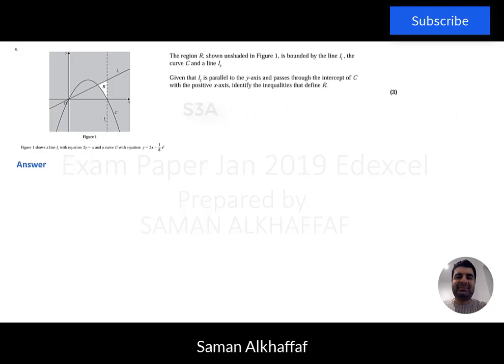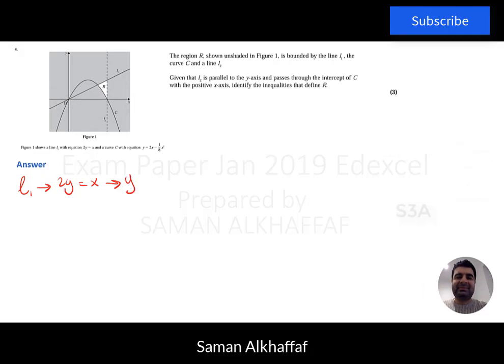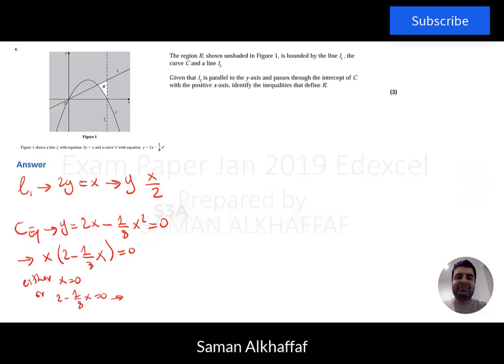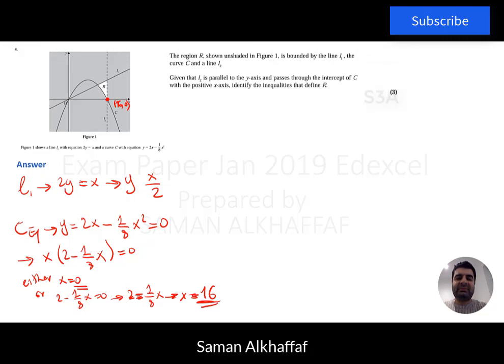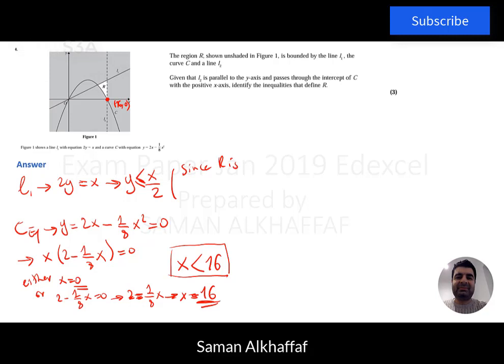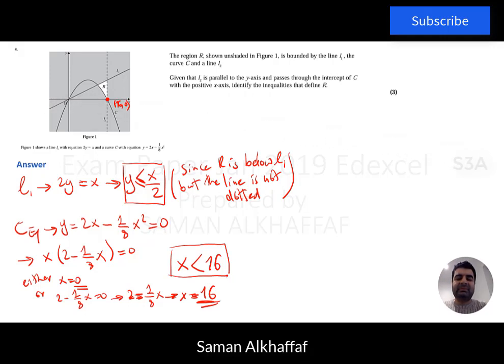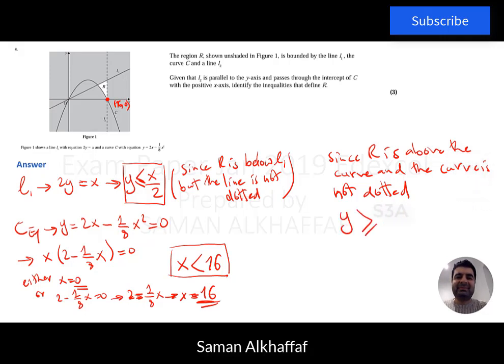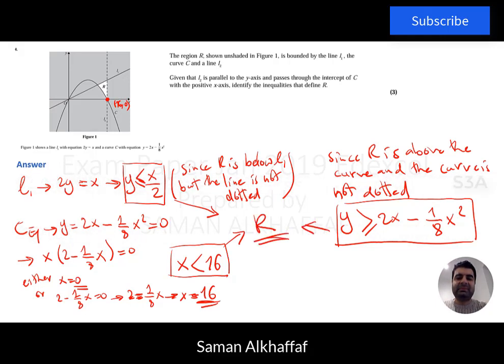A-Level Mathematics Exam Paper Jan 2019 Edexcel Question 4 by Saman Alkhaffaf